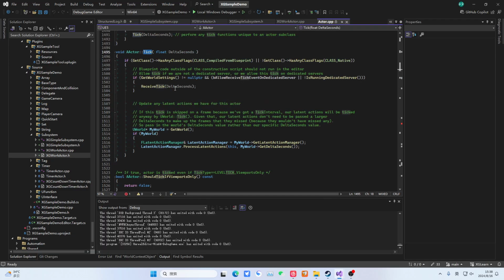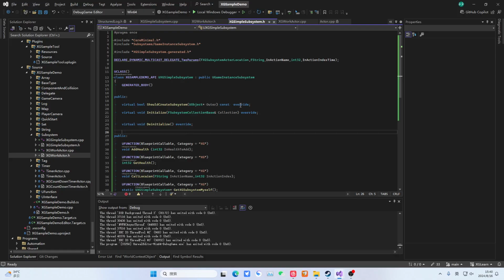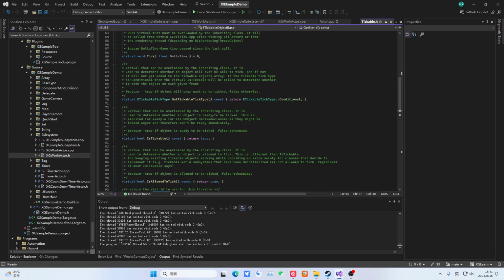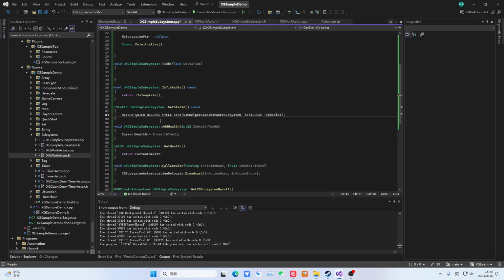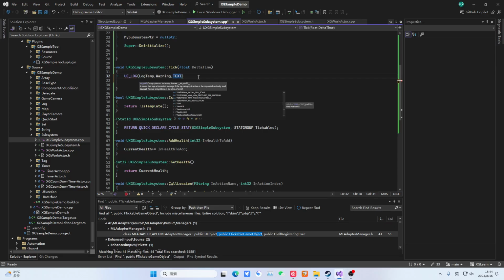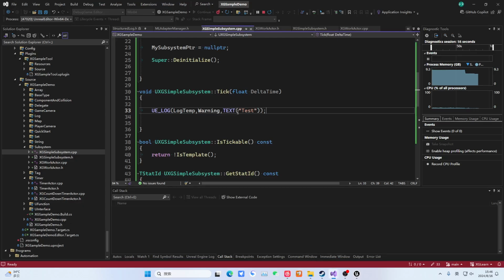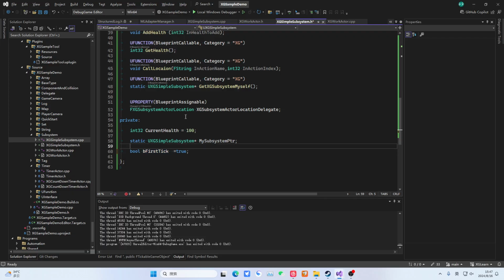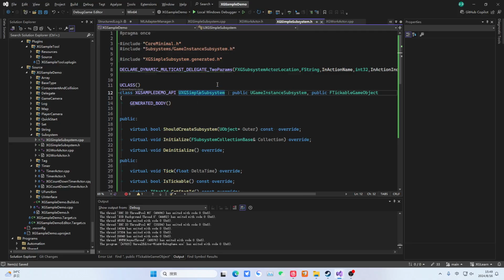UEC++ From Basics to Advanced | M13-005: Subsystem Tick (FTickableGameObject)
This video demonstrates adding per-frame Tick capability to subsystems via the FTickableGameObject interface. Since UObject and UGameInstanceSubsystem do not have a built-in Tick, we inherit from FTickableGameObject and implement three required methods: Tick(float DeltaTime), GetStatID(), and IsTickable().

IsTickable should check HasAnyFlags(RF_ClassDefaultObject) to prevent the CDO from ticking. GetStatID returns a TStatId for profiling, typically via GET_STATID(STAT_SubsystemTickName). The Tick method receives DeltaTime and executes every frame synchronized with the game thread.

We discuss best practices: avoid expensive operations in Tick (raycasts, log spam, heavy loops), use a bFirstTick boolean for deferred one-time initialization that cannot safely run in BeginPlay, and understand that FTickableGameObject ticks in both editor and runtime. The video also cautions against manual Tick loops in standalone programs that can freeze the engine.